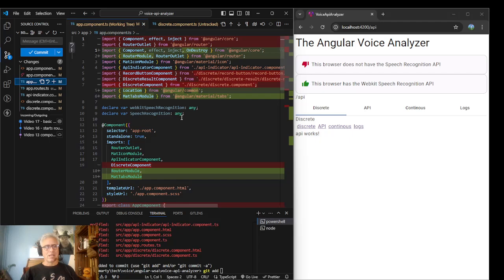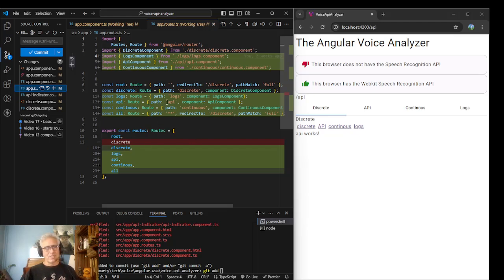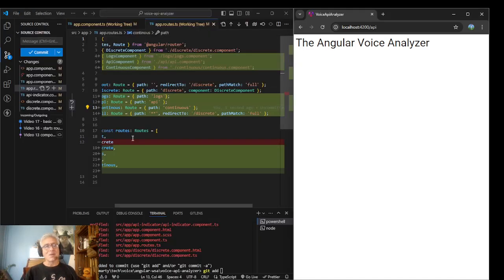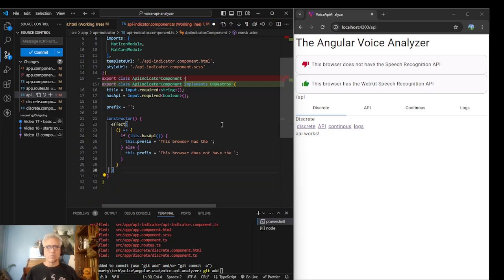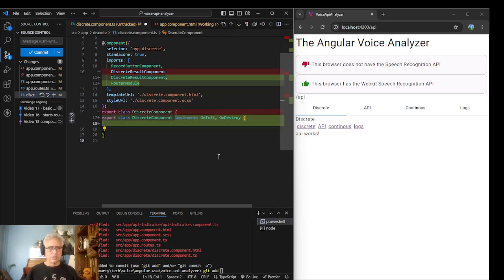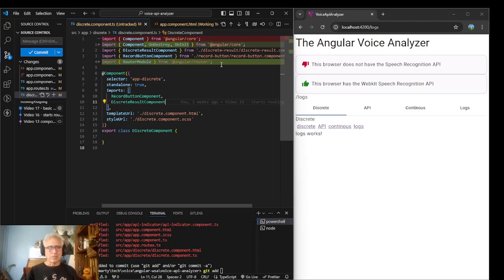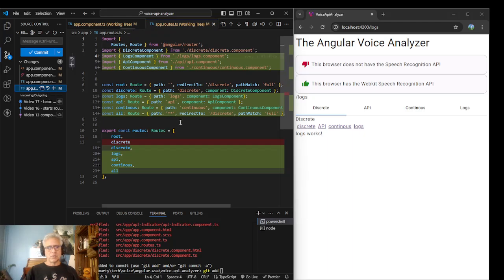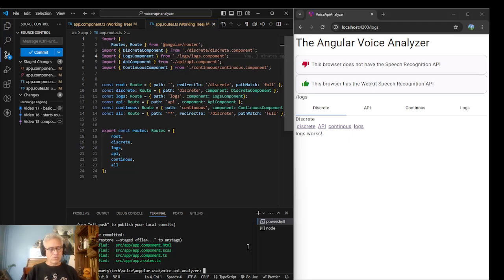Angular - Web API Speech Analyzer - Video 23: Getting the code ready for routing and tabbing.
In this code I clean up the code and I am now ready for tabbing and routing.